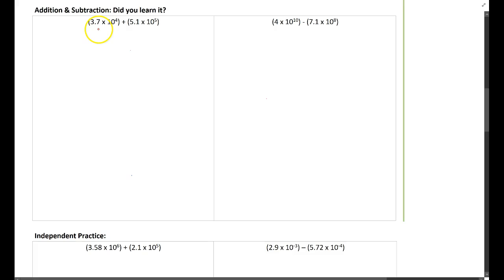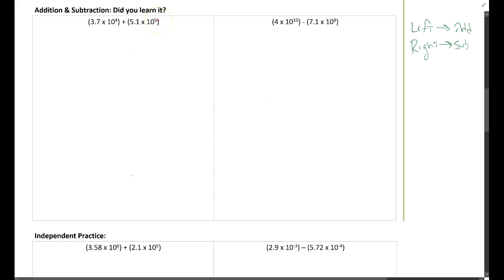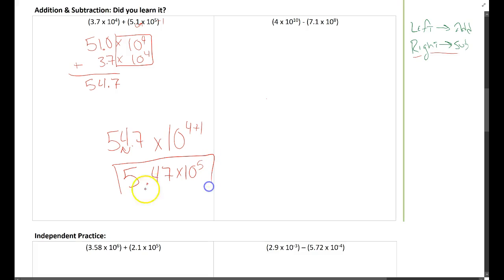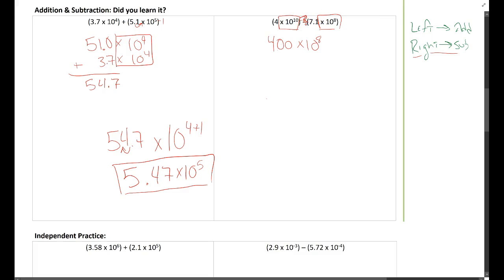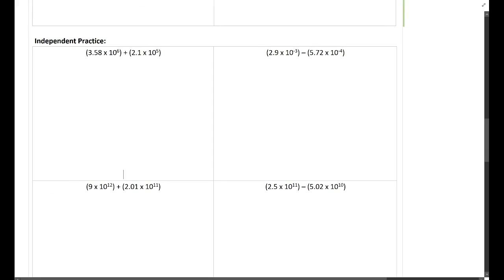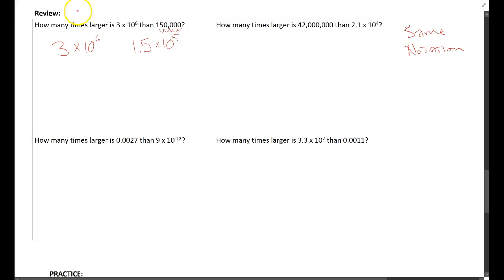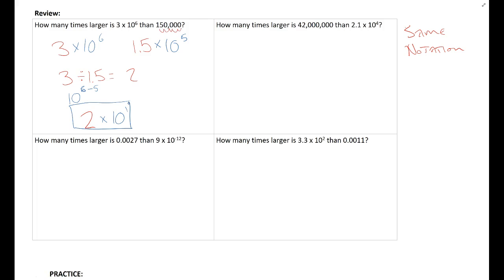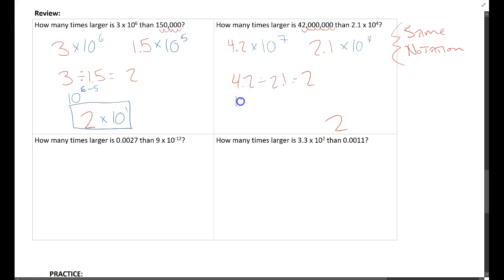Math 8 2.12 Video